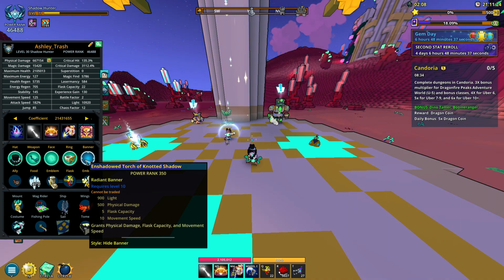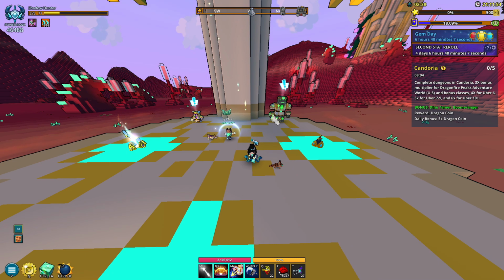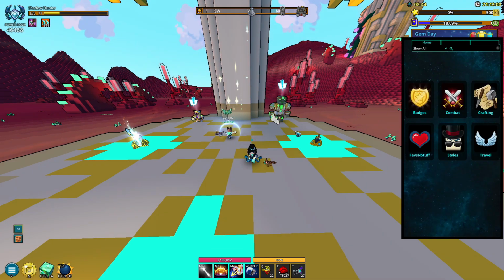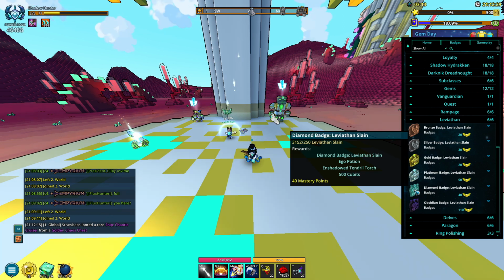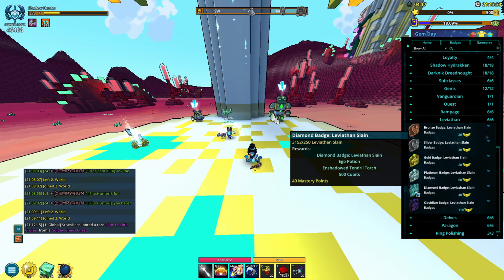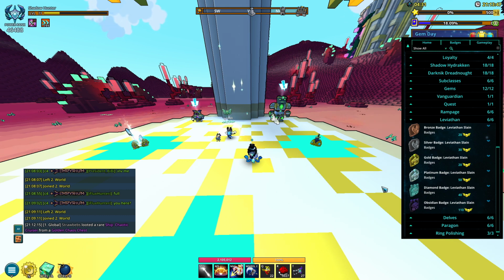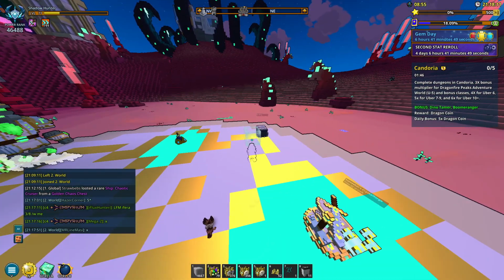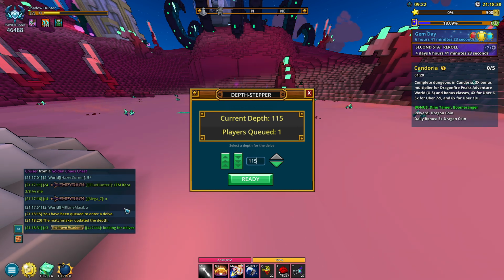How To Get A Free Perma Torch In Trove | How To Farm Perma Torches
You can get a free perma torch and upgrade it if you didn't know. The Radiant banner is the highest rarity we can get as of now but in the future there will be crystal banners most likely. It's a little weird that the stellar banners are lower power rank but it is what it is. After your free perma, you can farm for more if you're lucky enough in delves or geode topside. Trove rng is fun sometimes :')

Outro - Get Me Out Of Here - Mindme